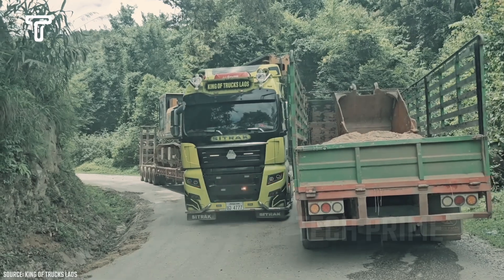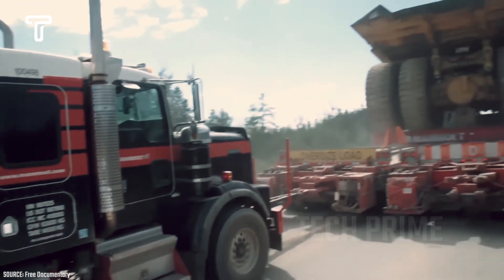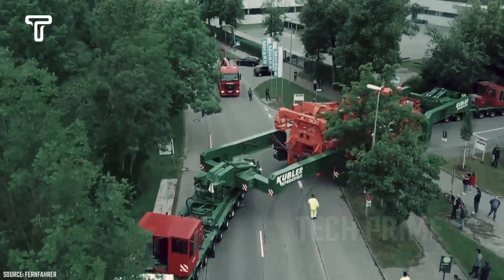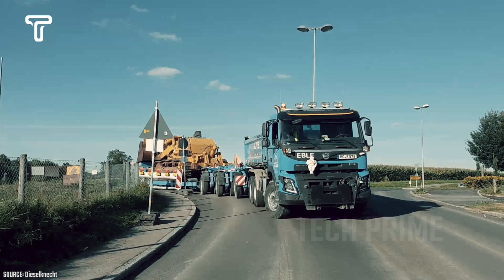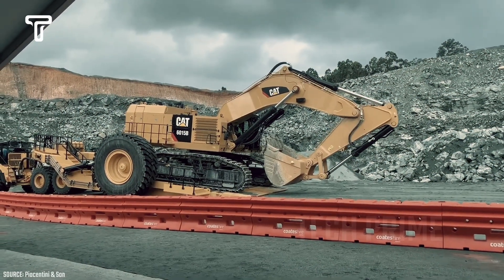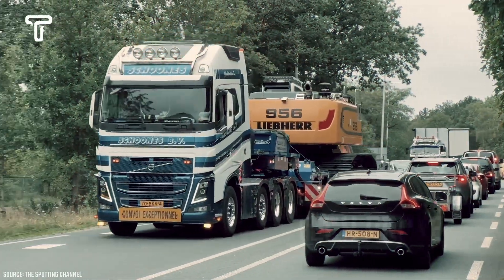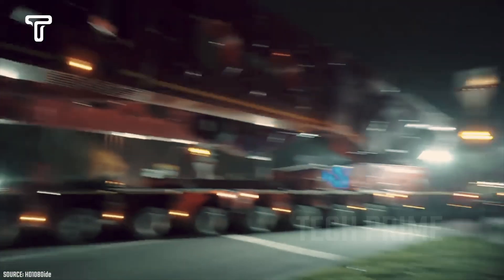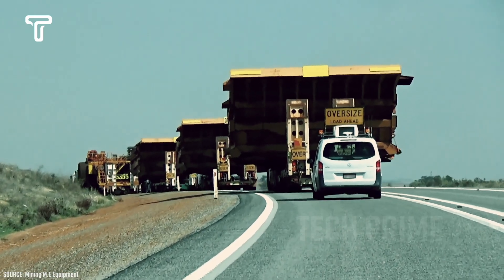No one believes it but it really works! Crazy Technique Moving Biggest Heavy Equipment Machines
Discover the most incredible heavy equipment machines used in agriculture, construction, and industrial sectors, including heavy load transport. This Channel showcases the biggest and most powerful machinery in action, highlighting their capabilities and the impressive engineering behind them. From massive excavators to cutting-edge agricultural machines, see how these marvels of modern technology work.